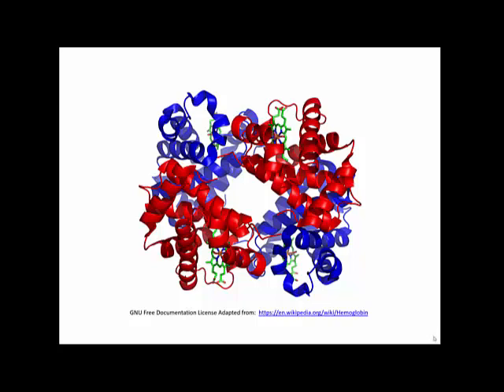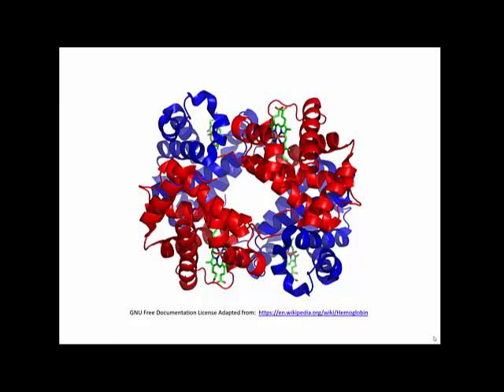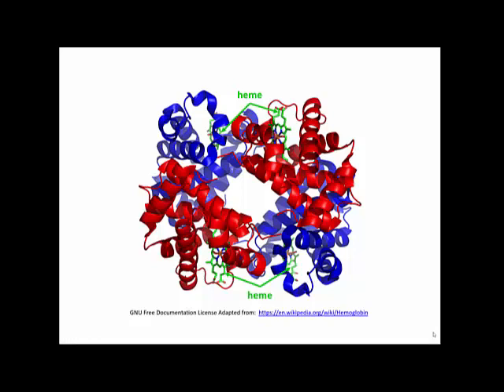136-2 Protein Quaternary Structure & Prosthetic Groups